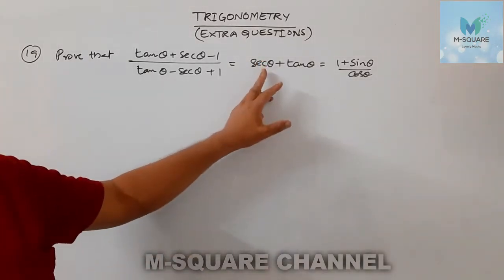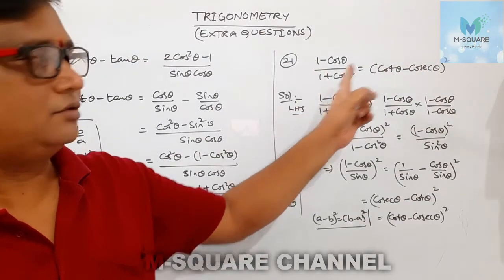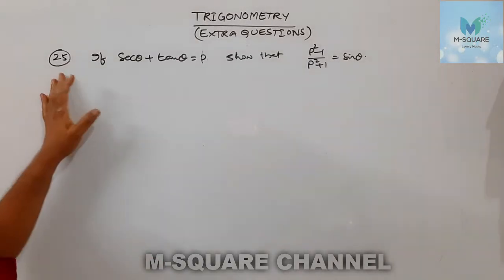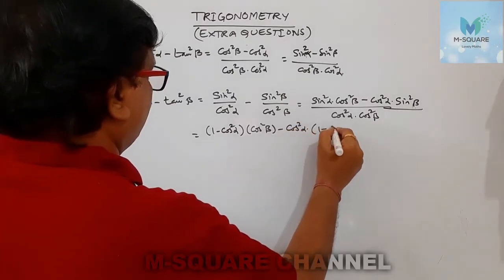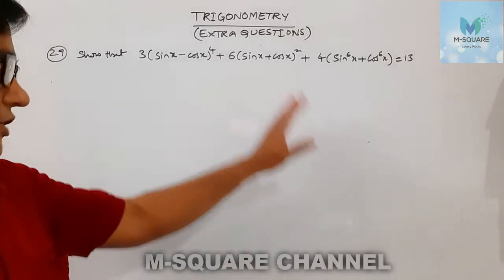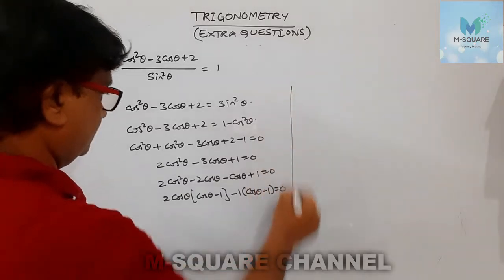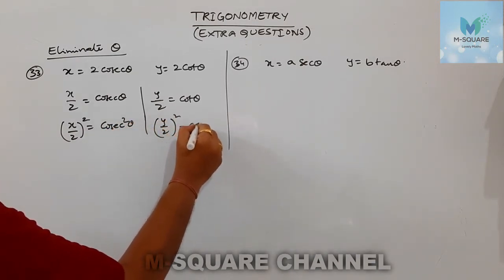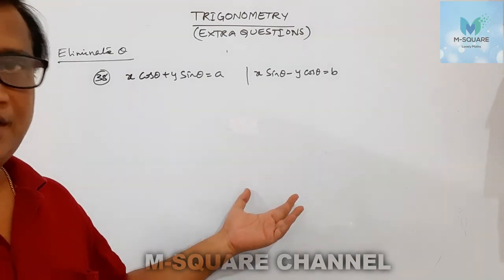TRIGONOMETRY - CLASS 10 - CBSE MATHEMATICS - EXTRA QUESTIONS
In this video explanation of extra questions excise 8.4